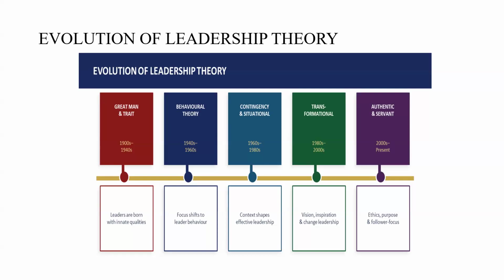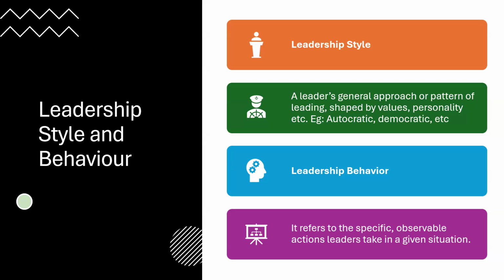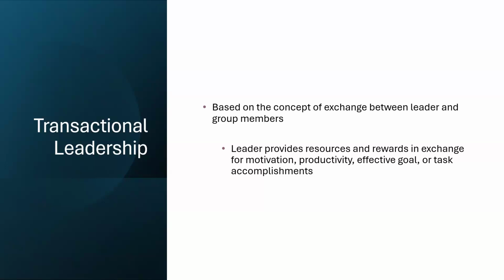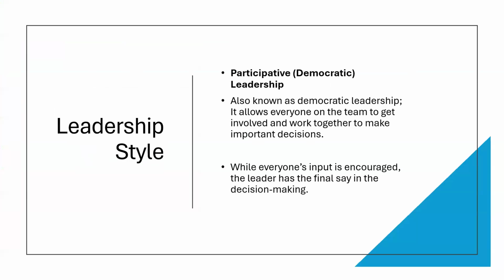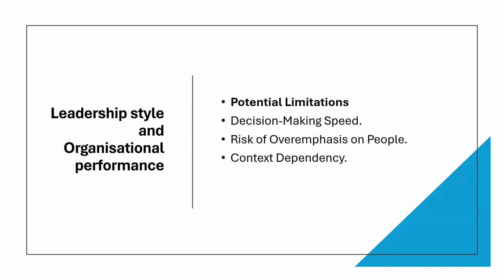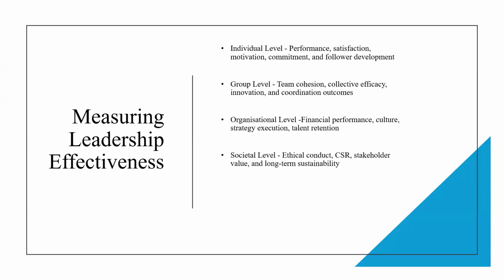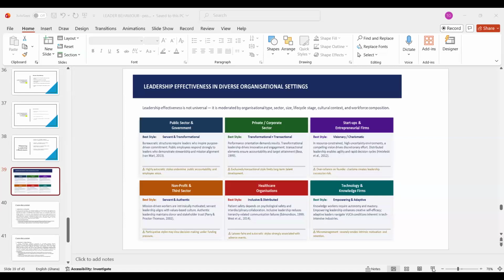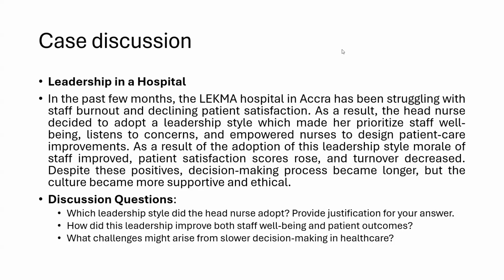Wk3 24 05 26 Leadership Development and Competency Management Prof Theresa Obuobisa Darko